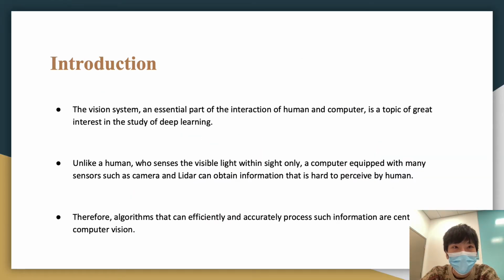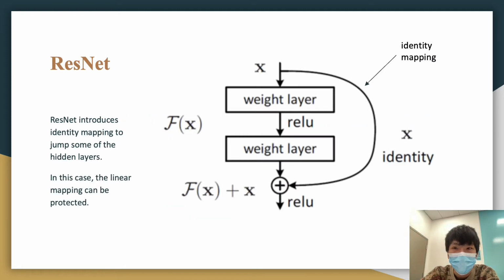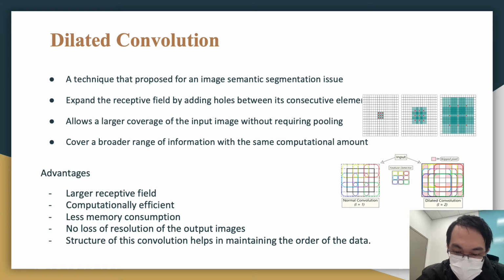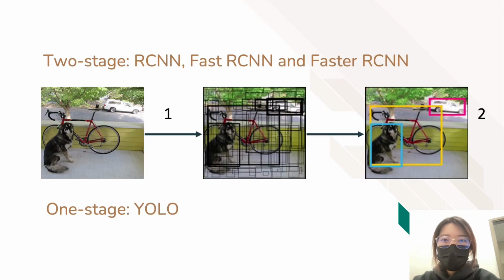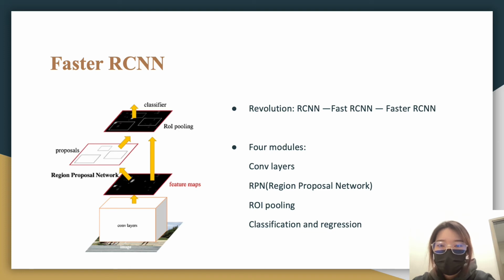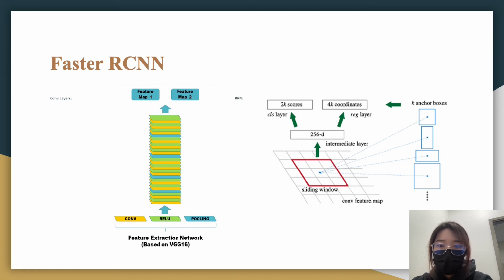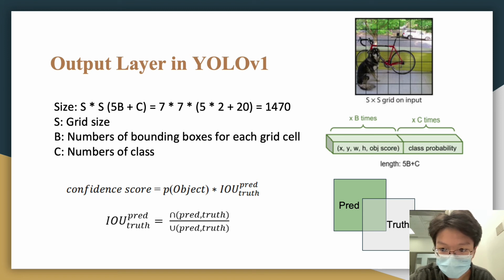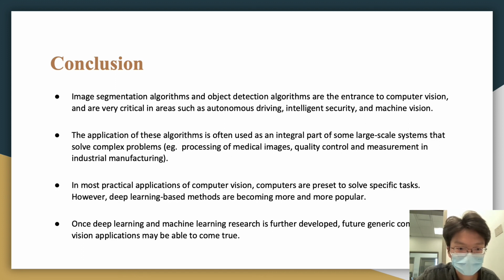501 presentation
Kaiwen Zheng, Xiaohui Xu, Pengkai Wang, Jiahe Zhang